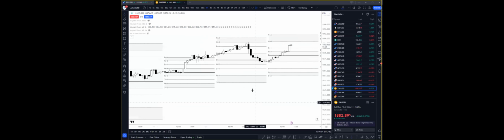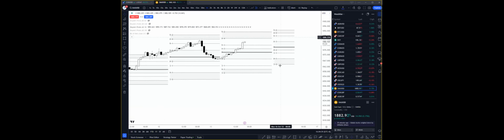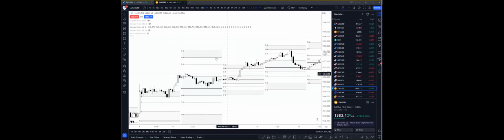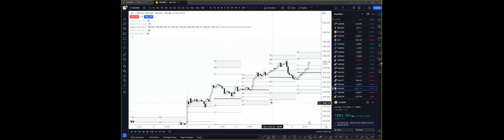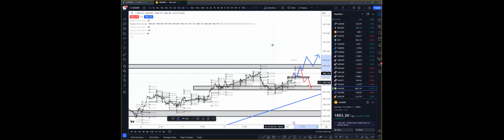Webinar | 13 October 2023 - Price Action Strategies for Gold